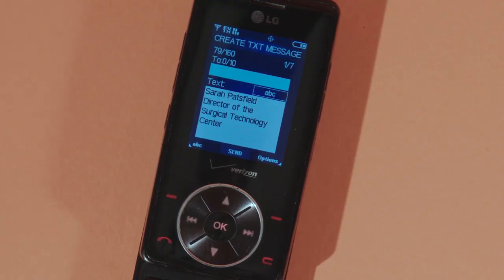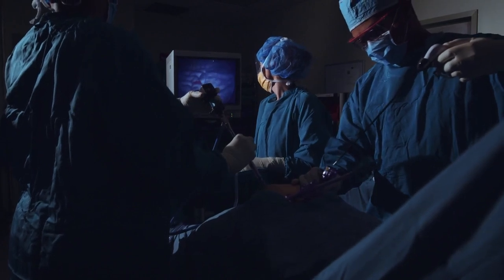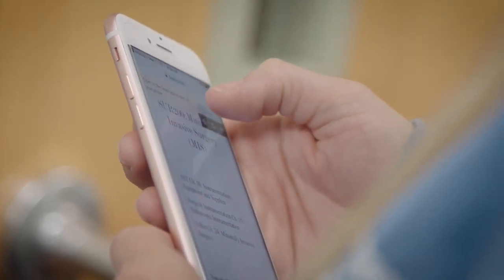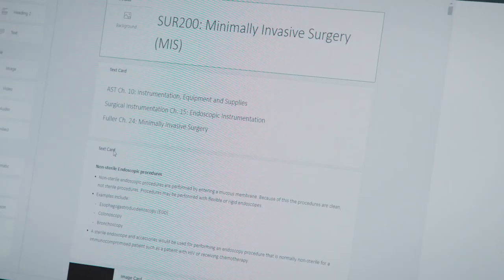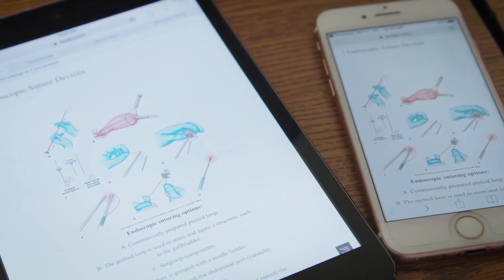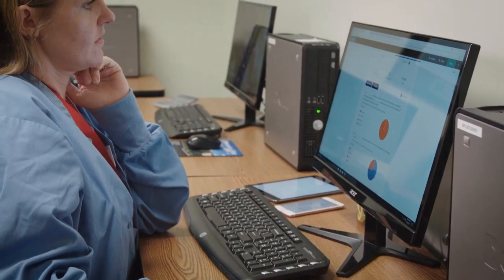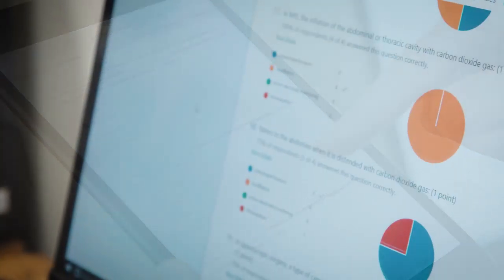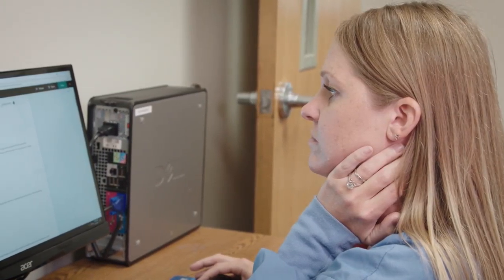Sarah Patsfield, Faculty Technology Innovation Award Winner, 2017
Sarah Patsfield, Sullivan University Faculty Technology Innovation Award Winner, 2017